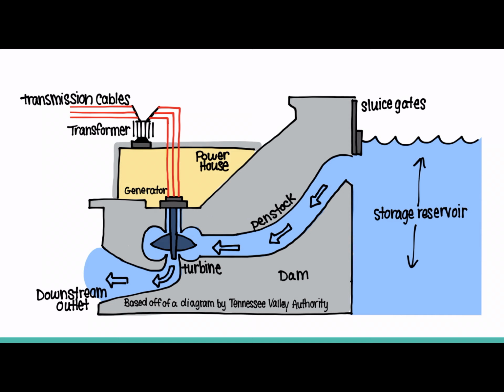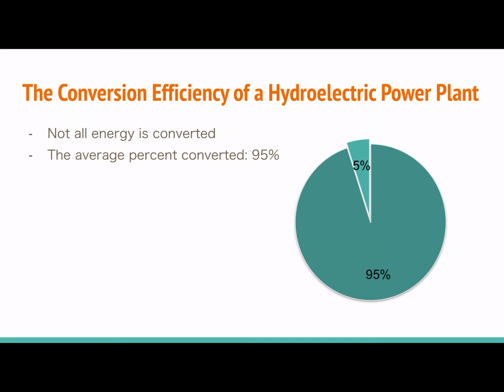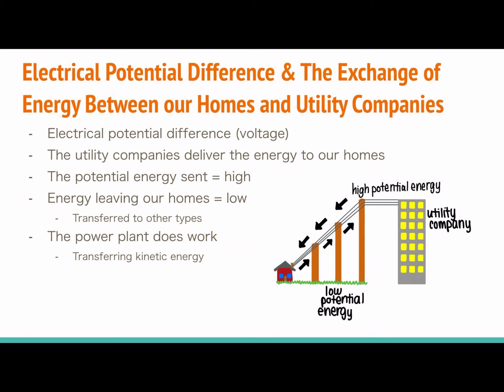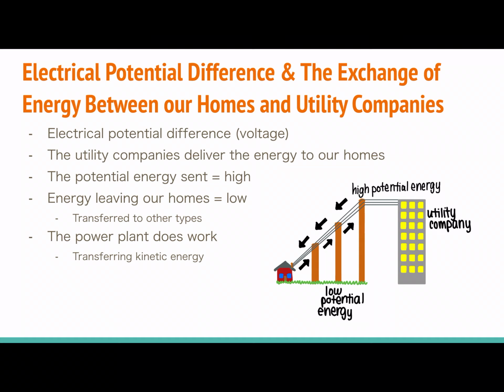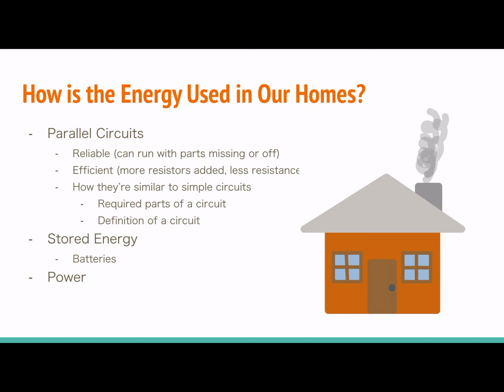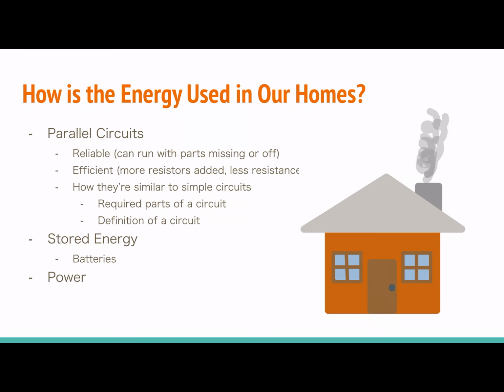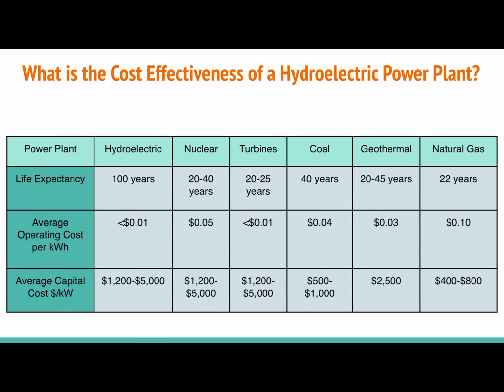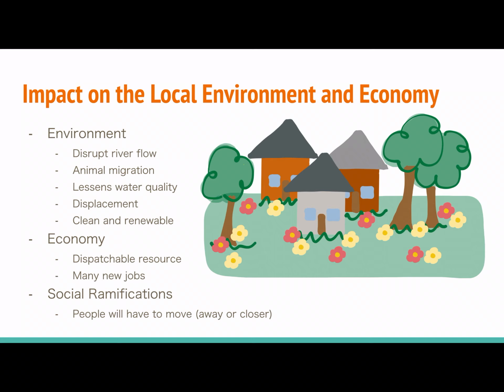Ambrosy, Leah, Hydroelectric Power Plant Presentation